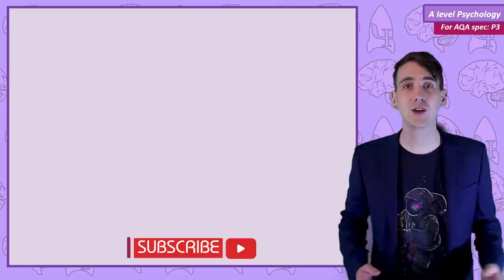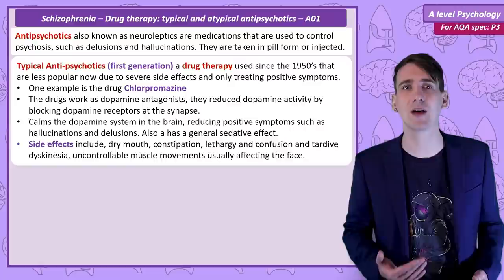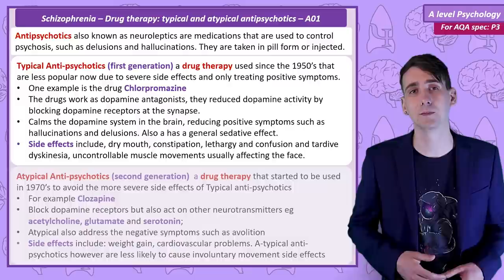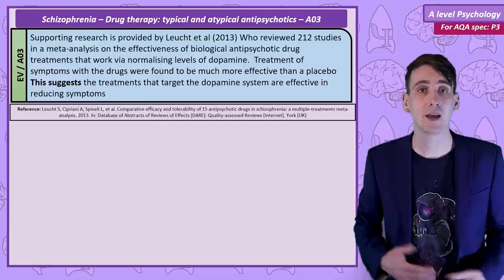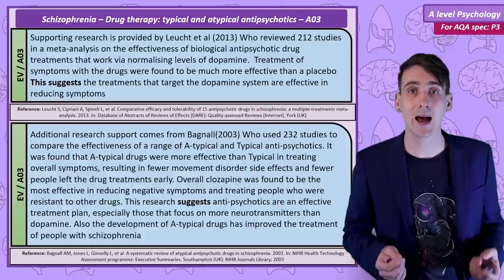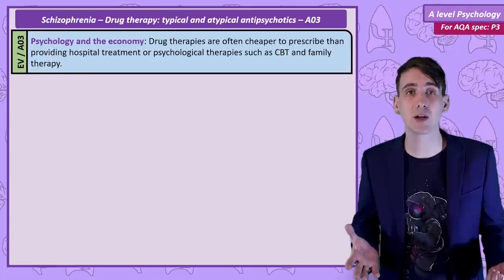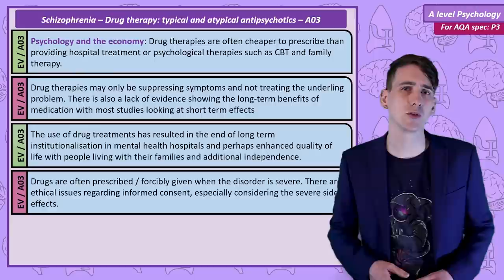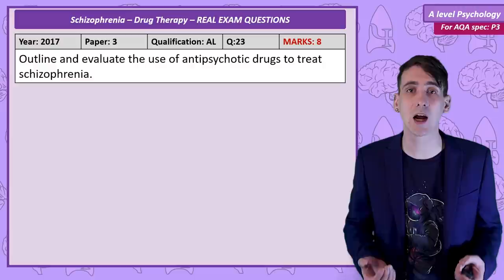Drug Treatments for Schizophrenia [AQA ALevel]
This video includes:
Drug therapy: typical and atypical antipsychotics.